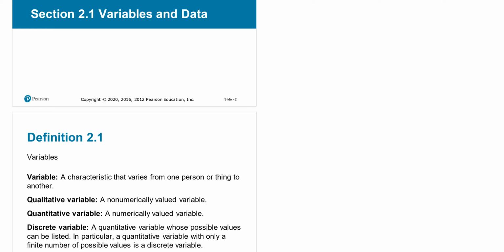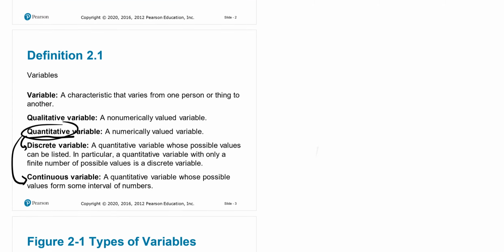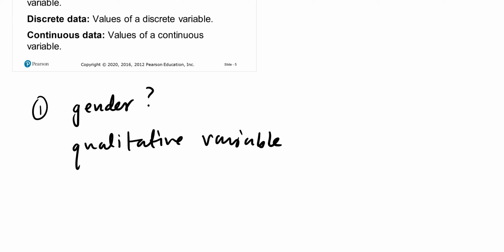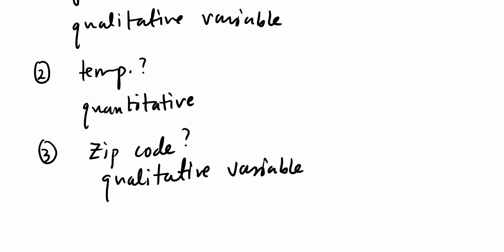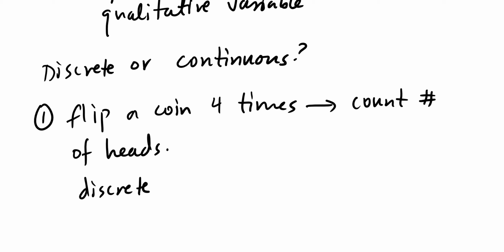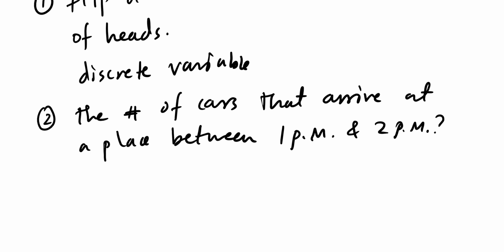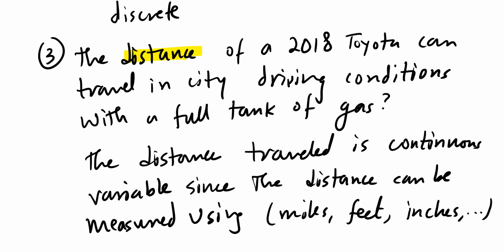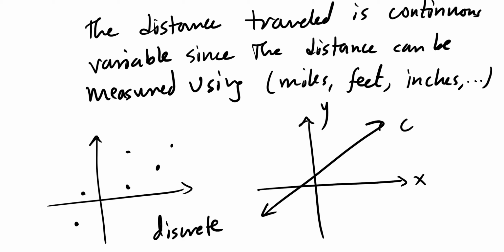Math 10 Section 2.1: Variables and Data